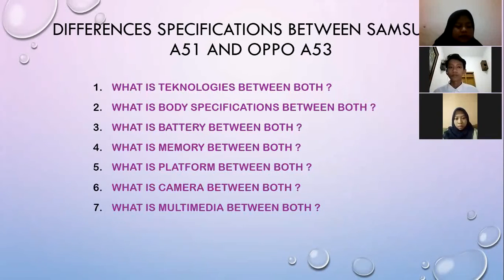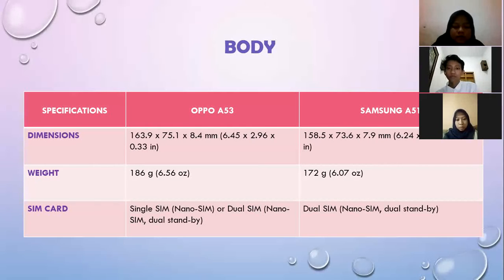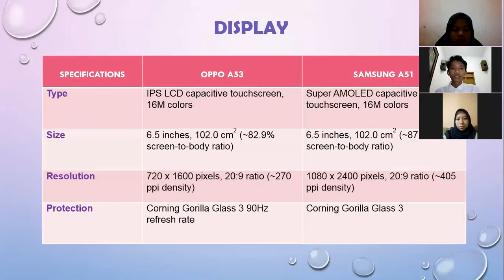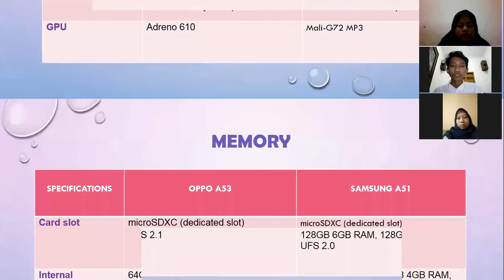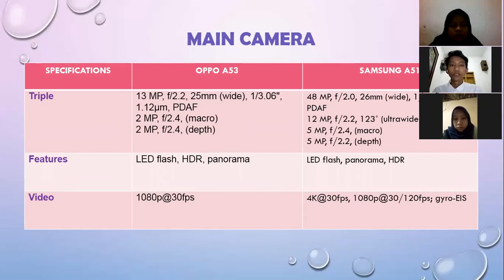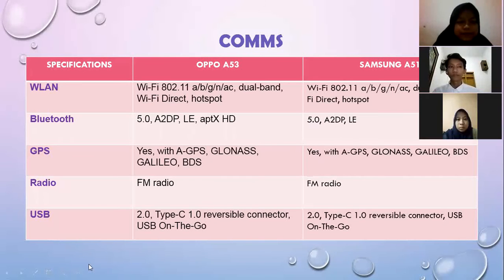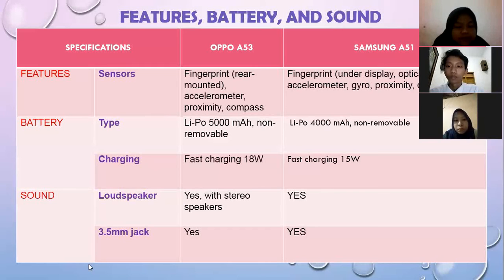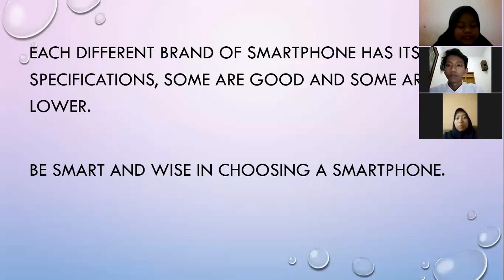Comparing Two Smartphone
hello everyone, we are from group 8 is comparing two smartphone which is Oppo A53 and Samsung A51.

We are sorry if there are many mistakes in pronunciation. we're still learning, and we'll fix that soon

here is the link for our informations about the specification
Oppo a53

-Xoxo